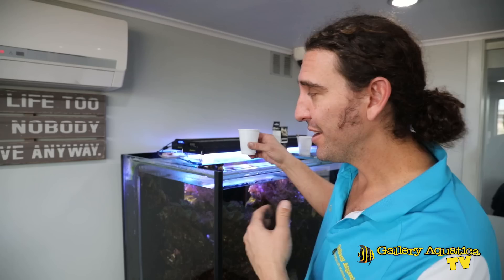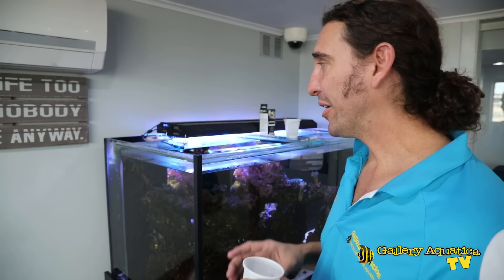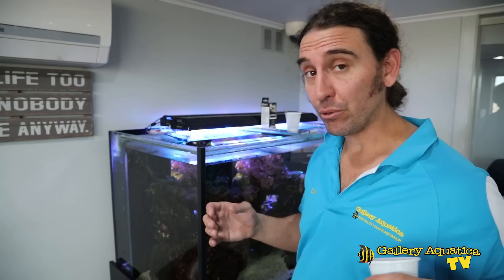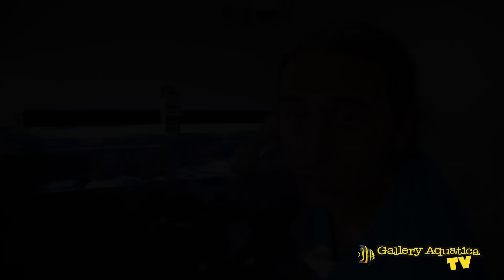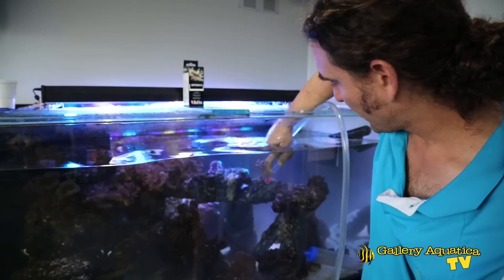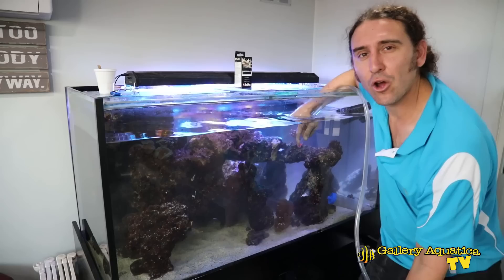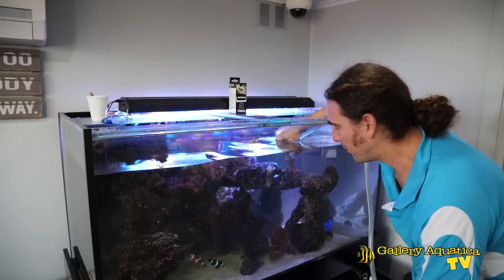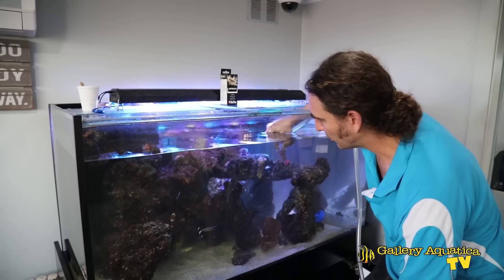Pest Anemone Apocalypse --- Gallery Aquatica TV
The local mechanics needed a pest control team stat! Cam comes to the rescue using a few different methods of removing pest anemones such as Aiptasia and Majanos from this reef aquarium.